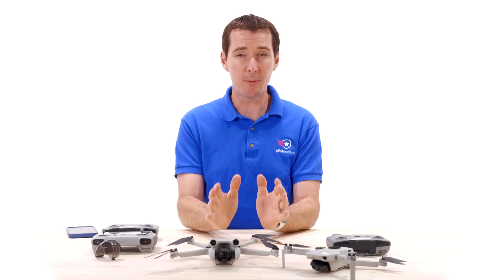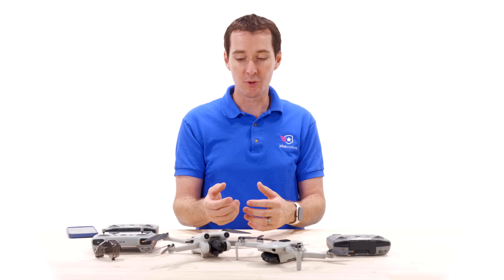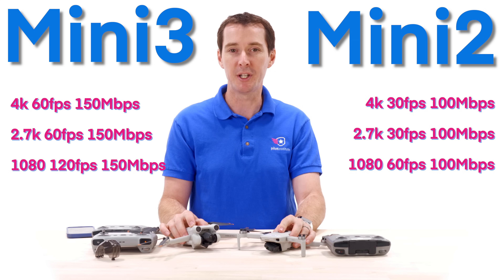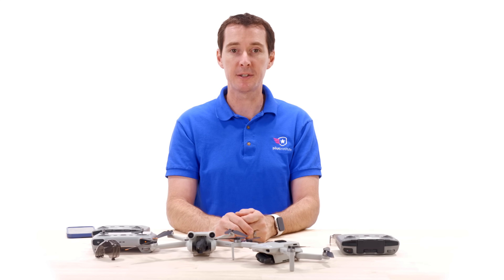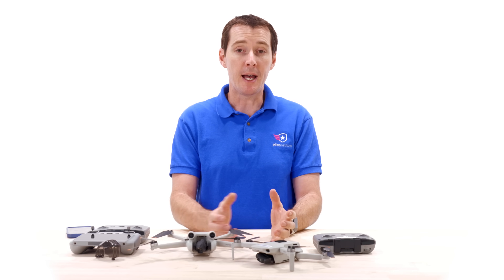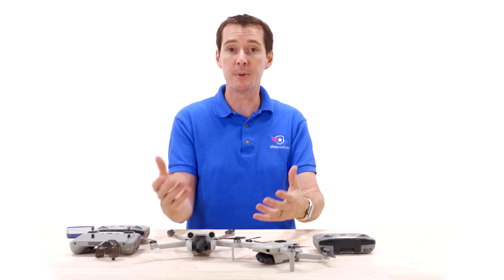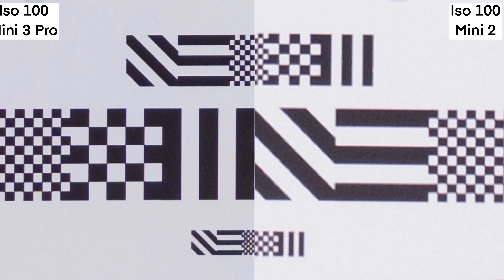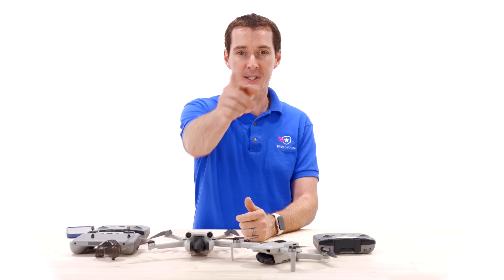Mini 3 Pro v Mini 2 – Should You Upgrade? – Full Comparison with Color Chart Side-by-Side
You just watched the DJI Live event for the Mini 3 Pro? You are trying to figure out if you mini 2 has become outdated because of this new release? Look no further than this comparison. We go through all our quantitative testing and the results may surprise you.

00:00 Introduction
00:22 Exterior Differences
01:06 Weight
01:14 Flight Time
01:38 RC Protocol
01:52 Vision System
02:41 Flight Time
03:08 Sensor Differences
04:25 Recording Modes
04:59 Smart Photos
05:56 Intelligent Flight Modes
06:27 Pricing
08:25 Thrust
09:11 Noise
09:34 Picture Comparison
12:51 Recap

Note: Pilot Institute is part of the Amazon Associates program.